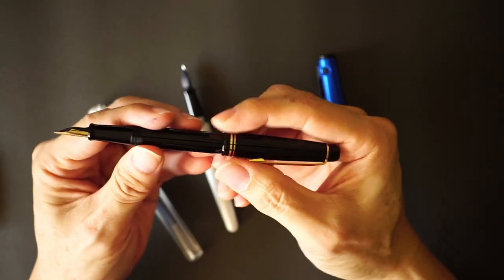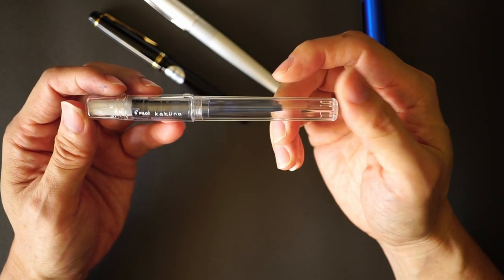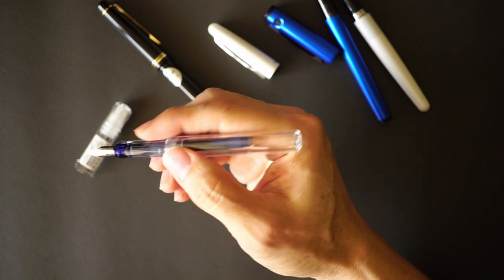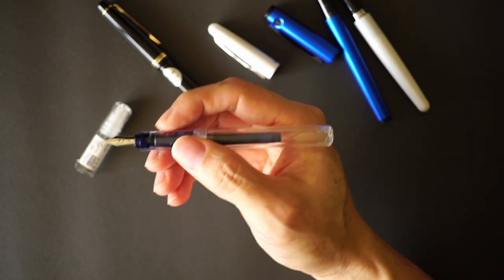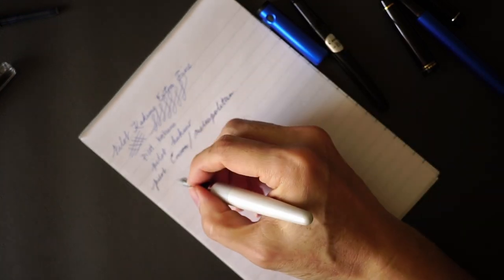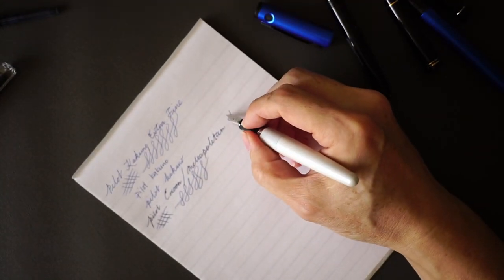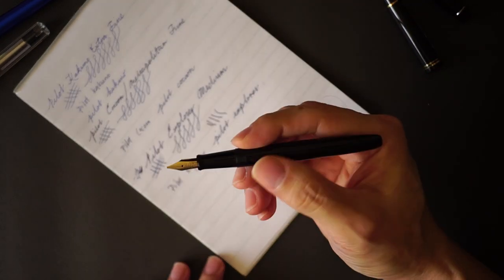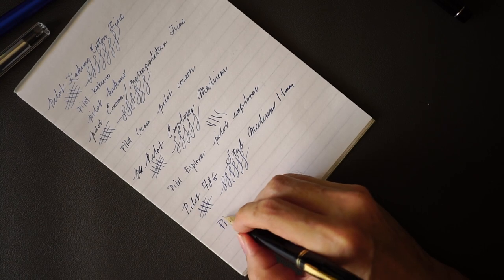Pilot Entry-level Steel Nibbed Fountain Pens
You really can't go wrong starting your fountain pen journey with Pilot through one of their lower end models. Their steel nibs perform very consistently, are interchangeable and rarely go wrong. In terms of pen prices - they are all priced less than 30 dollars - they aren't super cheap but in the long run will work out to be cheaper than using endless G-2s. Most of the Pilot converters are interchangeable except for the longer ones e.g. the CON-70 won't fit in the shorter pens and the Petit only accept's its size cartridge.

All of their nibs work very well and have some good characteristics but my favorite - no surprise - is the EF which is only available in the Kakuno and the Penmanship / Calligraphy pen.

Please excuse my slightly raspy voice for this video...